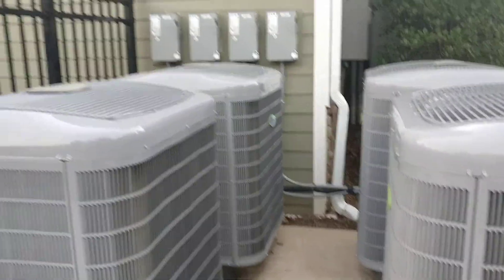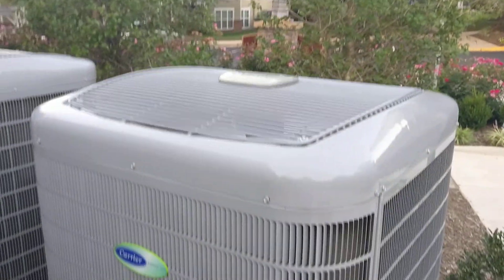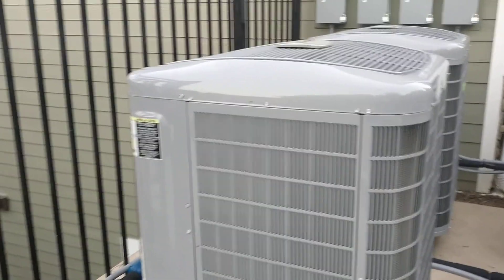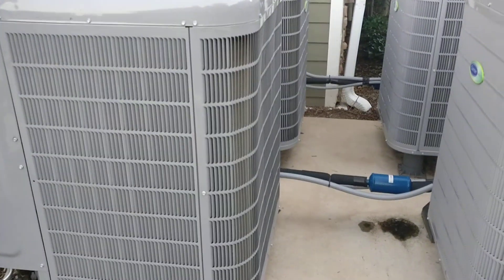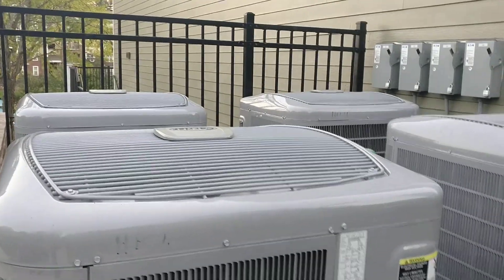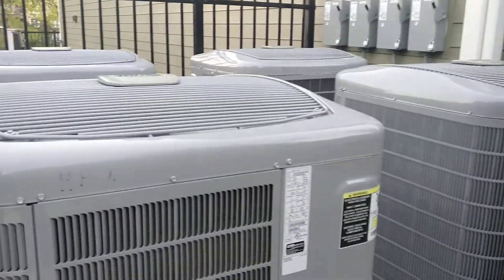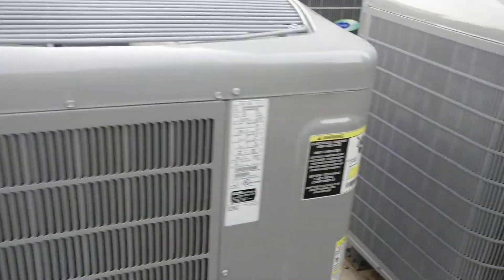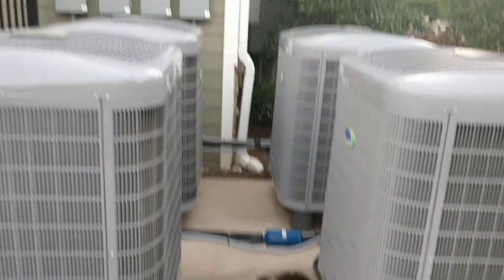Carrier Infinity Greenspeed Heat Pumps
Checking out some new 4 and 5 ton Carrier Infinity Greenspeed Heat Pumps. These are fully modulating units with inverter-drive scroll compressors. Very quiet, very cool technology.